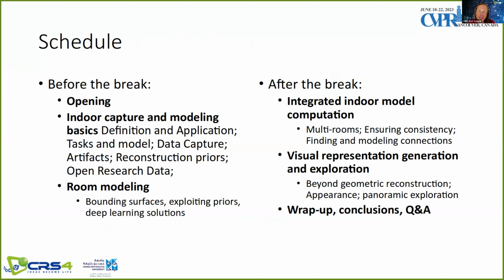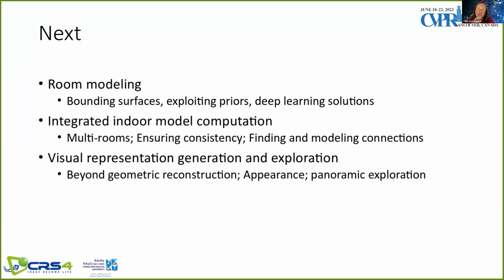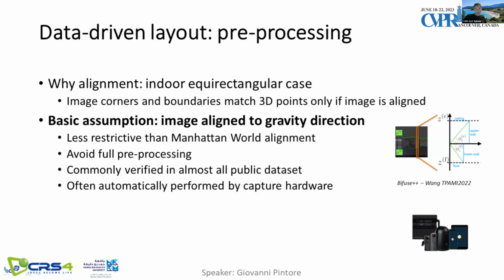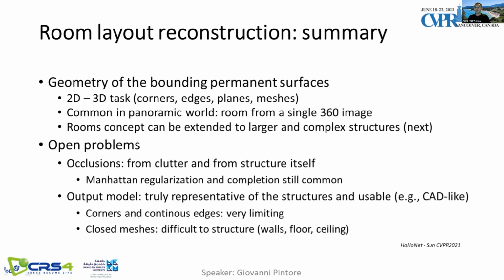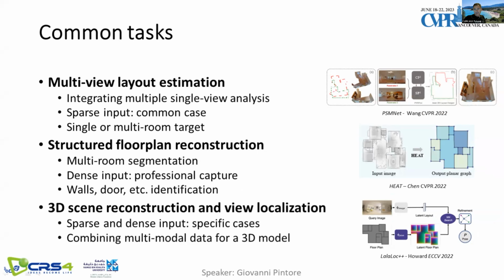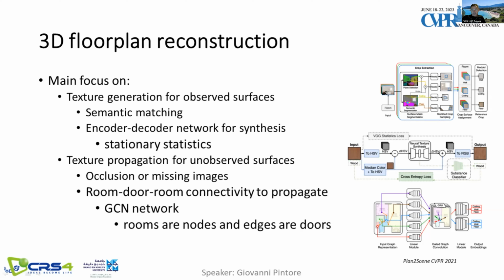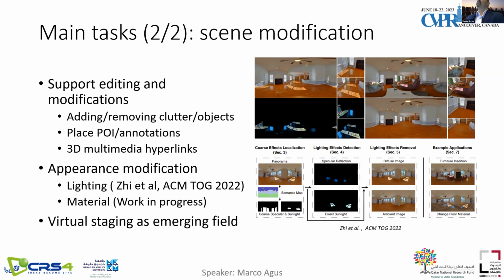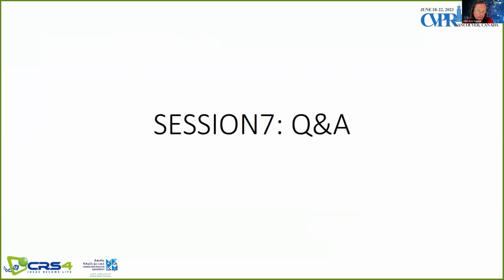CVPR #18562 - Automatic 3D modeling of indoor structures from panoramic imagery